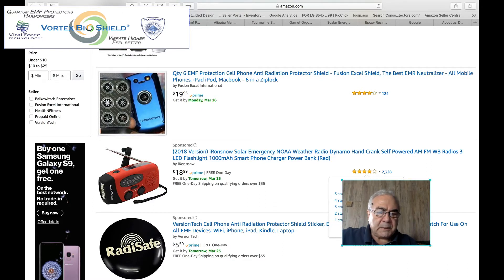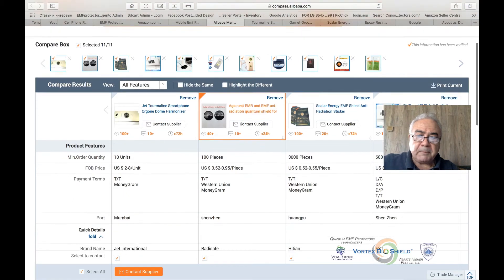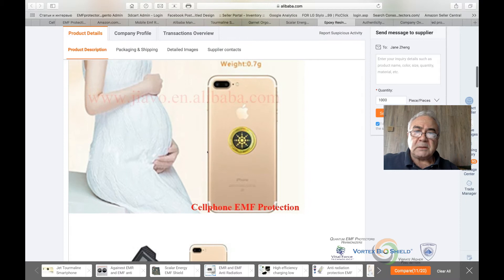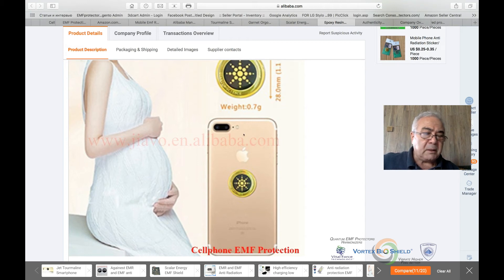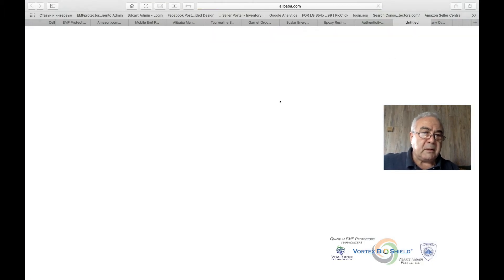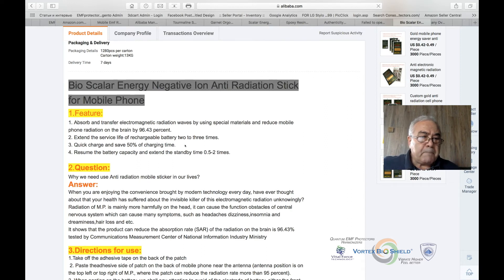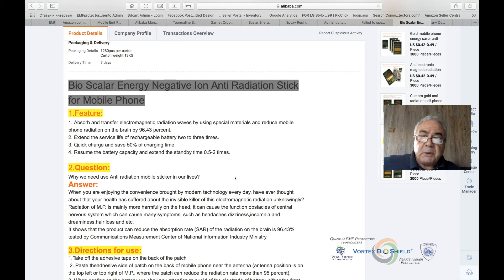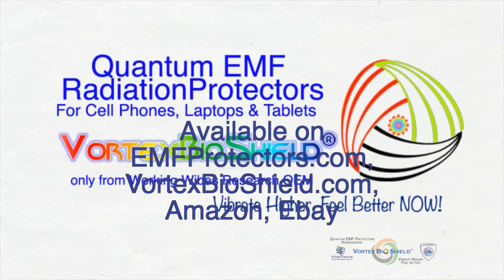Must Know About Cell Phone EMF Radiation Protectors part 1 0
Learn how to shop for your cell phone EMF radiation protector online
Answering Questions from VortexBioShield EMF Radiation Protectors

It is difficult to avoid technology as it is all around us, but you can trust in our devices.
In this video, I will be showing where most of EMF radiation protectors come from. This helps me to answer some question from our customers about EMF Protection devices, HOW they work , WHERE they are made and WHICH ones to buy.
MAIN REQUIREMENT FOR EMF PROTECTOR IS TO PROTECT USER FROM NEGATIVE EMF RADIATION EFFECTS. It’s not the looks only it has to WORK.
Every seller must offer real testing data obtained without Photoshop.

Crystals emits energy on the quantum level and create a strong energetic field around the user. Vortex BioShield® protectors offer sound protection from EMF/EMR radiation emitted from mobile devices.
VortexBioshield® provides test results from many different testing methodologies, making them MOST RESEARCHED EMF PROTECTORS available today.

Product available on
Black Cell Phone
Laptop Bio Protector
Quantum EMF Jewelry